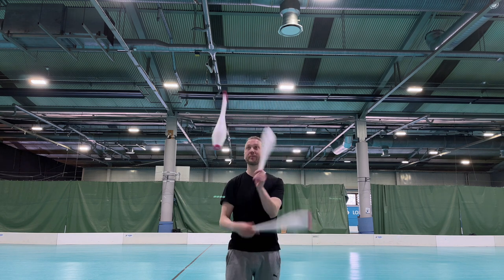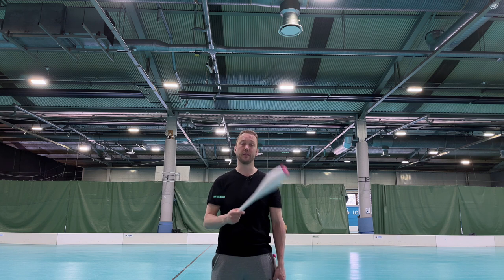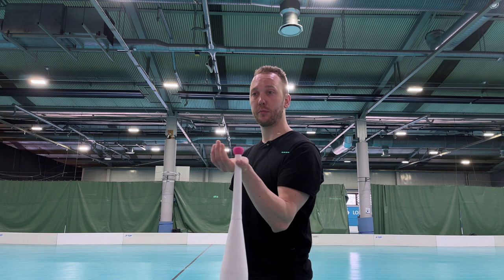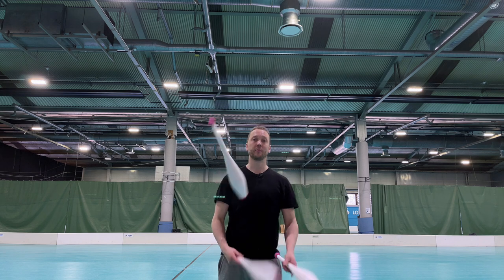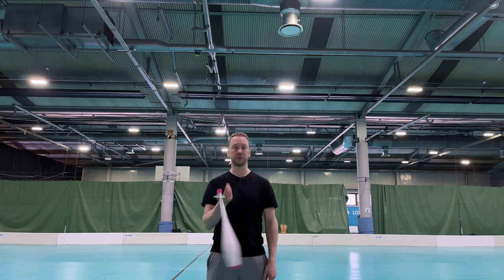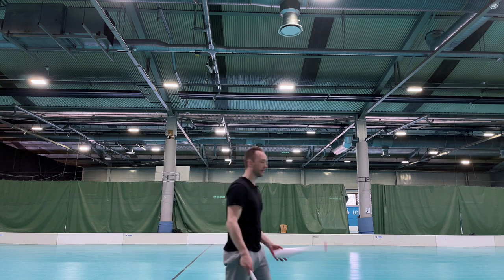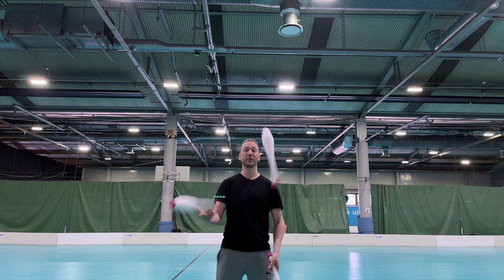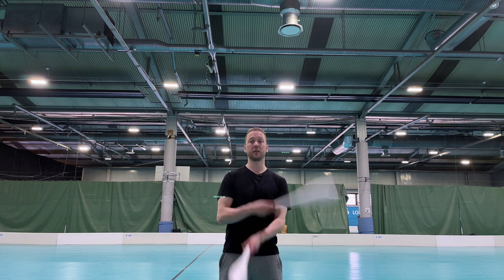Chops with clubs - Juggling tutorial tips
I created Juggling Mastery, the ultimate online juggling course.
It’s where I teach jugglers how to train, how to find correct technique and show you exactly step by step how to learn much faster and easier.

In this course we cover everything from correct technique to how to create your own tricks and routines.
Knowing what to do, right technique and training methods are key to fast juggling success.
We have many topics and lessons to choose from, according to your own skill level.

Meet your teacher: Lauri Koskinen

Professional juggler and performer, with over 20 years of experience in teaching juggling.

Started teaching juggling and performing in 1998 and has done it professionally full time for over 10 years now.

With his juggling tutorials, trick videos and live workshops he is now recognized as one of the best juggling teachers in the world.
It took him long time to get where he is in his career and technical level, so that’s why he created Juggling Mastery, to help jugglers get success much faster.